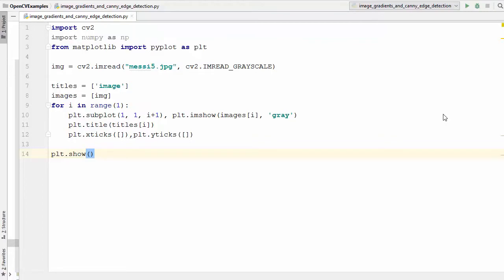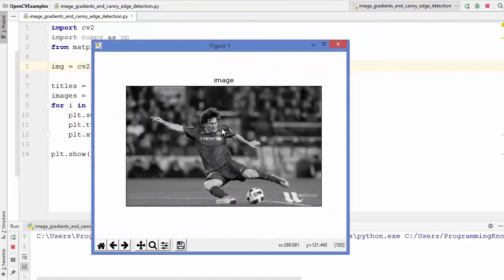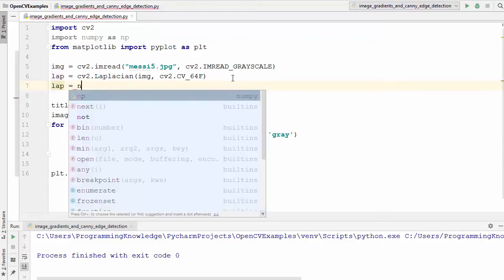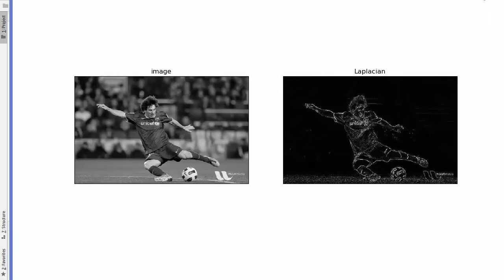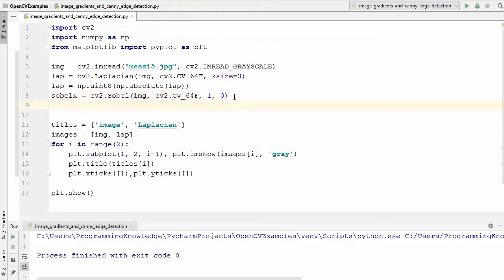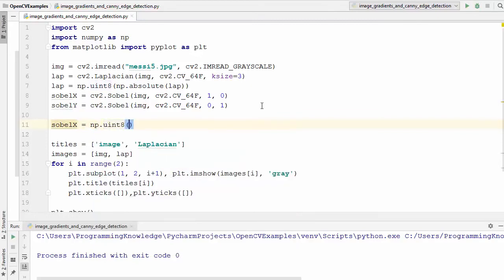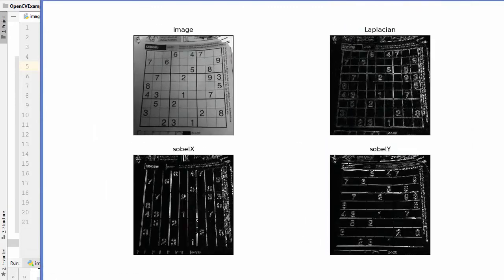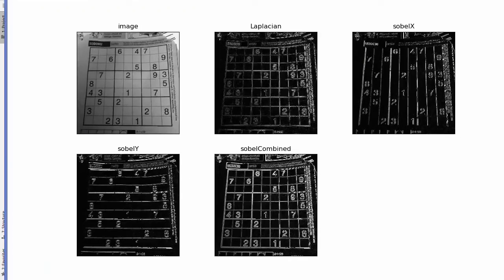19. Image Gradients and Edge Detection OpenCV Python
We need to detect edge of an image in image proessing and also in some case we need image gradient. Today we'll cover this two things.
Thanks